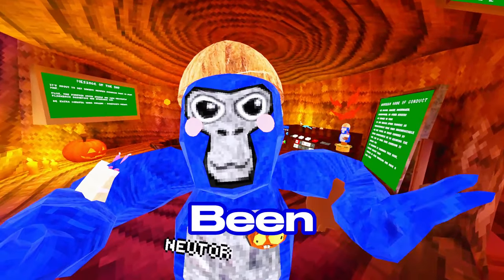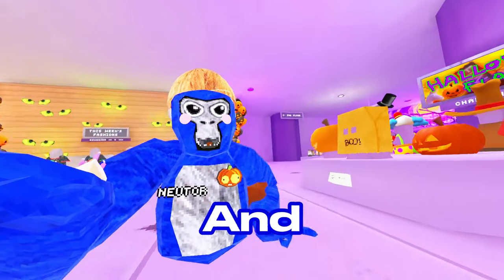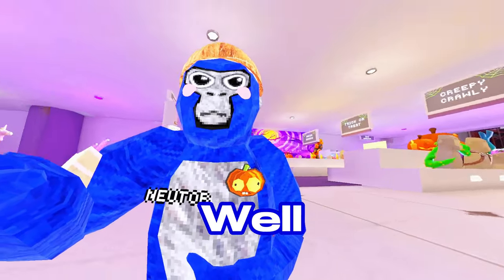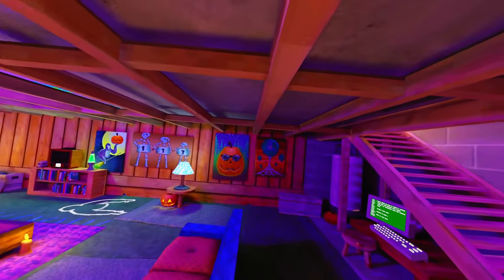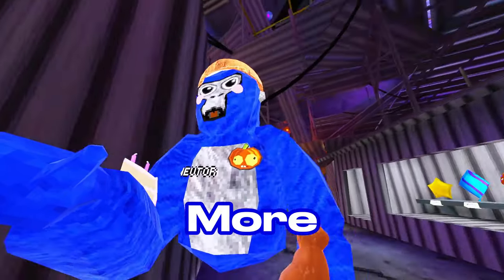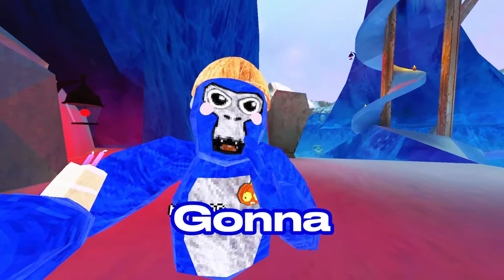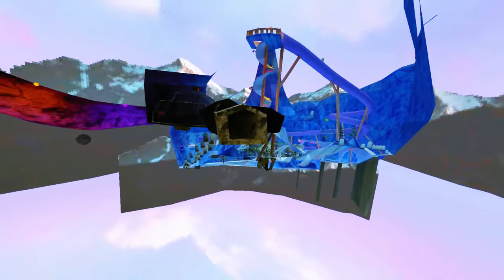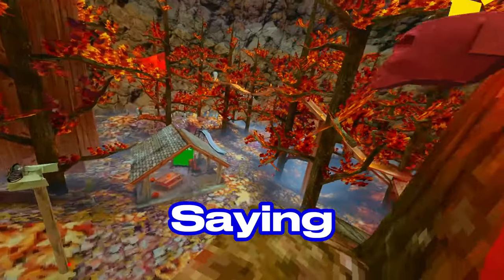Is Gorilla Tags Moon Map UPDATE Finally Here?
Gorilla Tag introduced a giant moon above the forest in 2024! This exciting addition could pave the way for further developments, including new cosmetics and potentially a brand-new moon-themed map!

NEUTOR50-598B98
Meta VR: